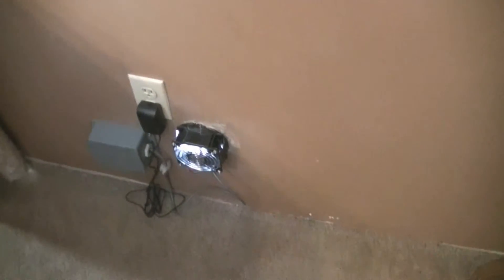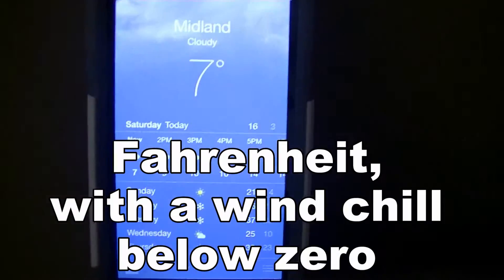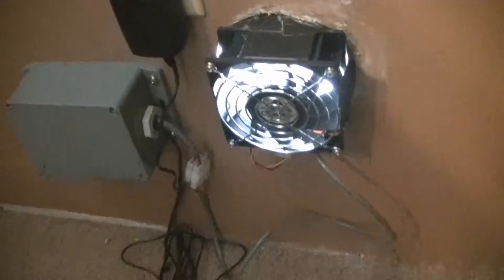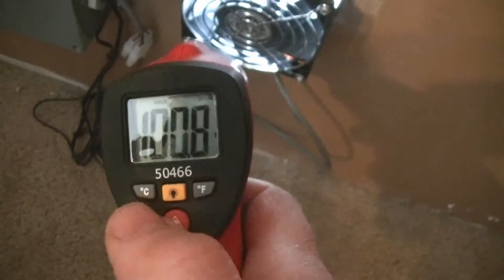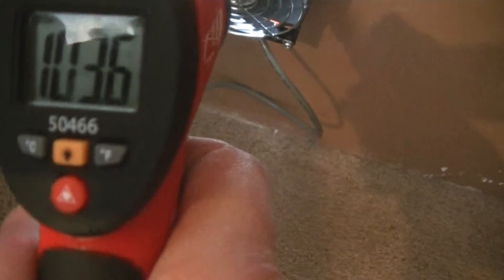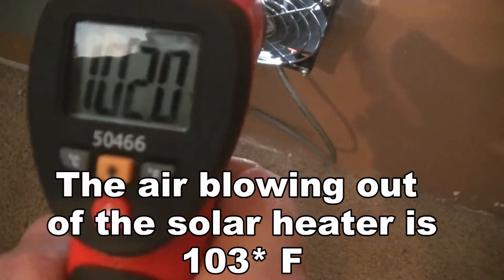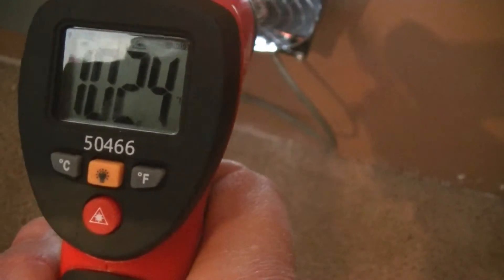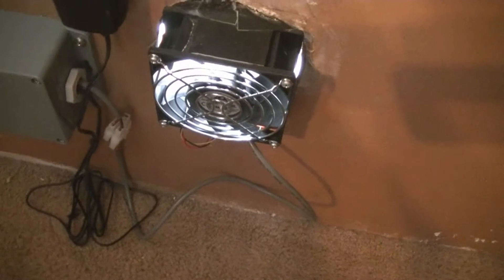Will A Solar Heater Work In Extreme Cold Weather?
Just a quick video to show how the solar heater works in extremely cold weather.  7* F with a wind chill below zero.  This was built with GreenHill plans